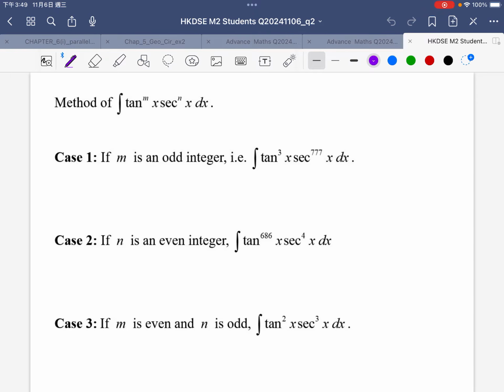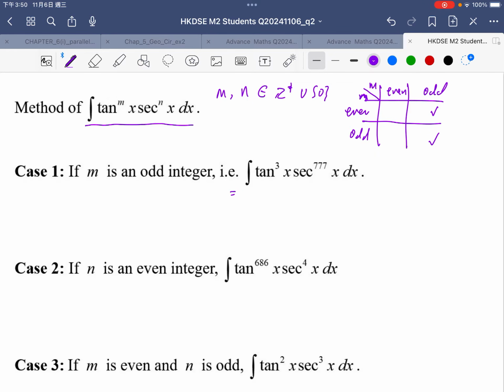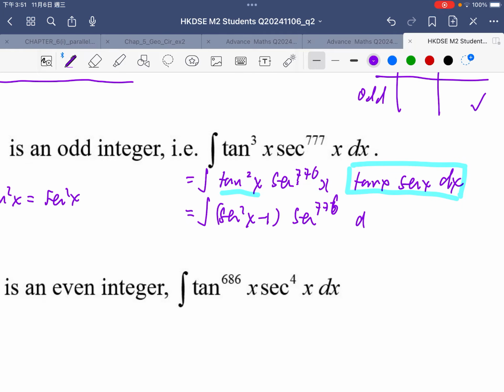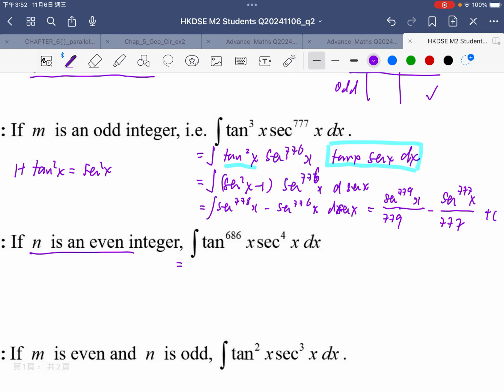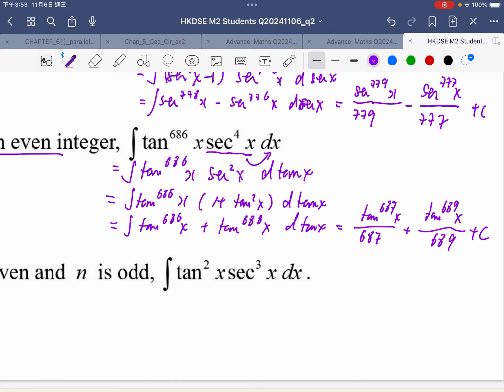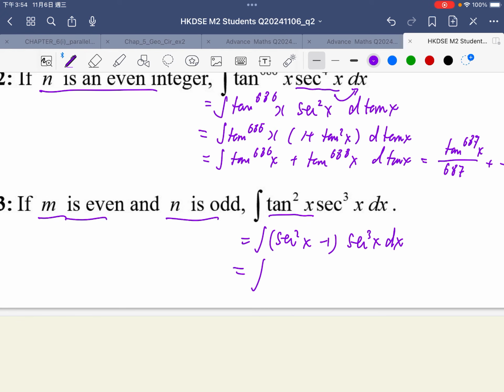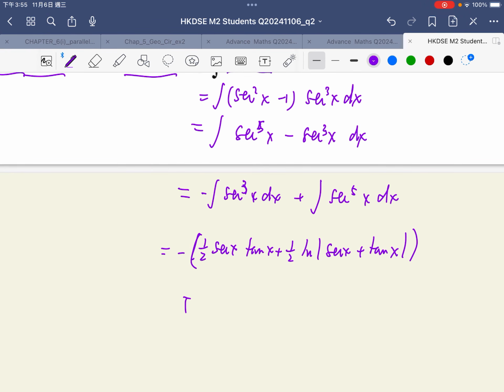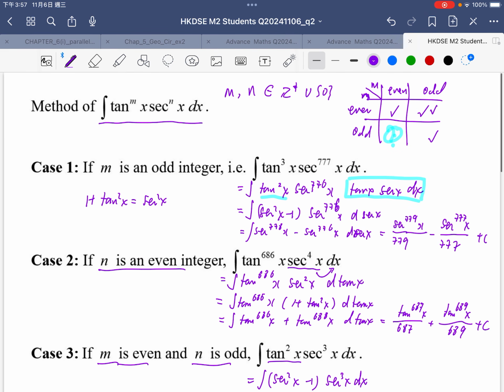[[我有M1/M2數要問]] HKDSE M2 Q20241031|| q2|| Integration|| tan(x) and sec(x)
/ eruditioneducation

drkliu_math